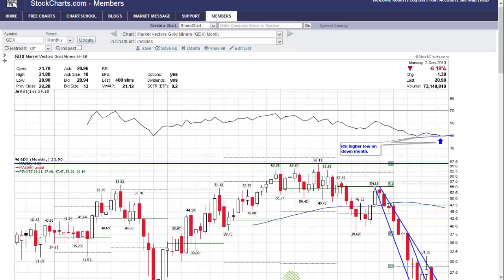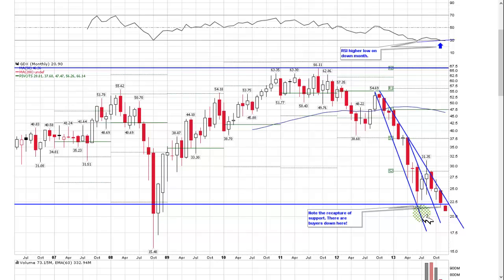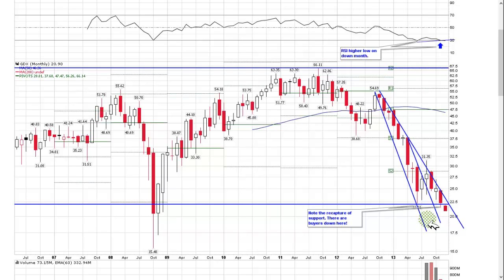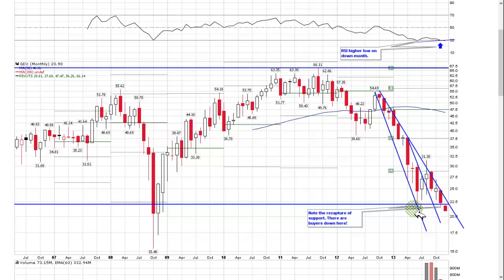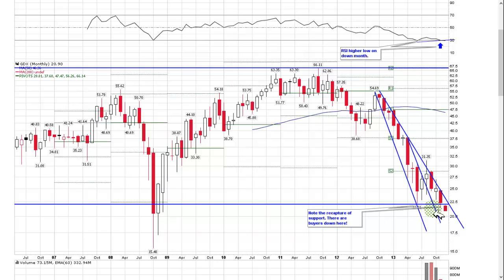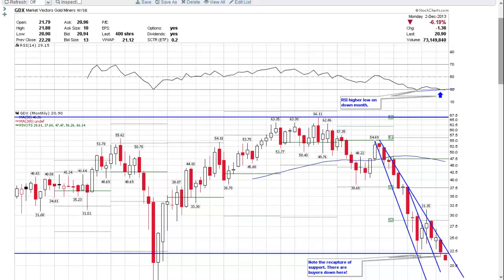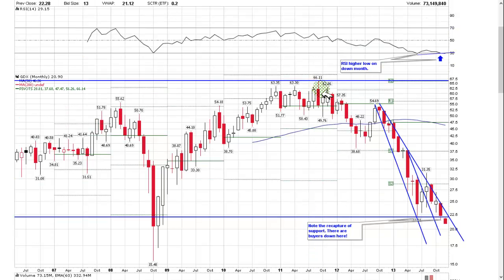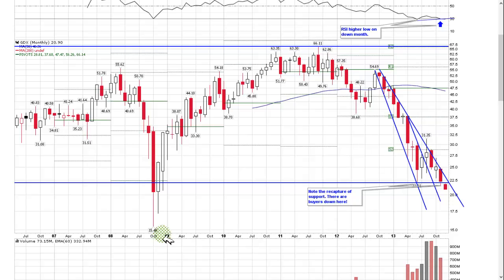Tutorial Continuation Breakdown and Stop Loss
In this video we discuss the stock chart of the Market Vectors Gold Mining ETF (GDX).  After six months of strong support the stock flashed a continuation breakdown below support. This continuation breakdown triggered a stop loss order so that we could keep our losses small. The S&P 500 looks weak so we were displayed our stock trading discipline by standing by our stop loss.